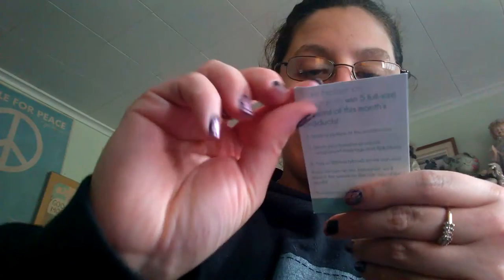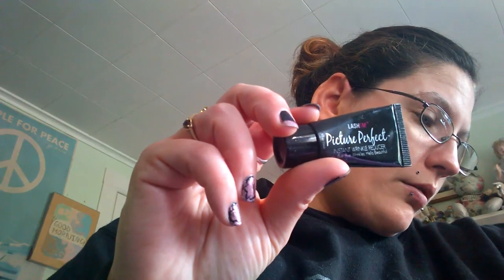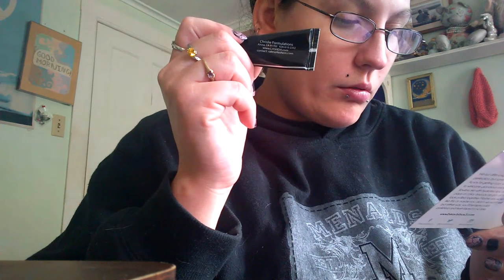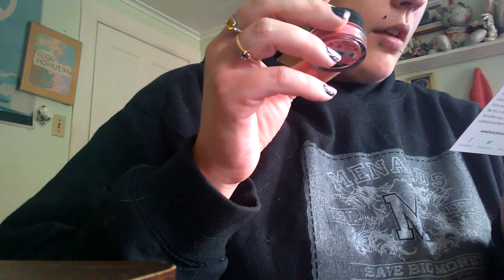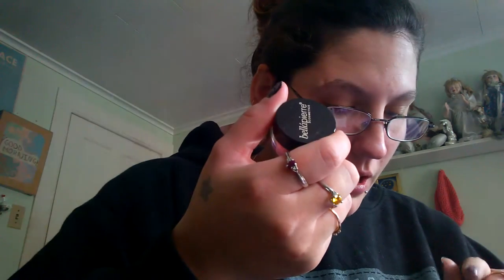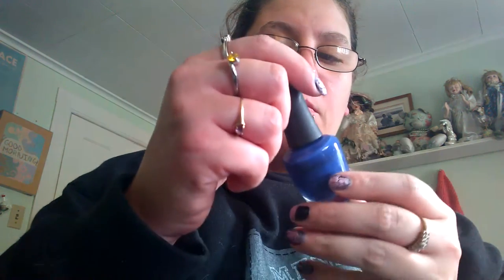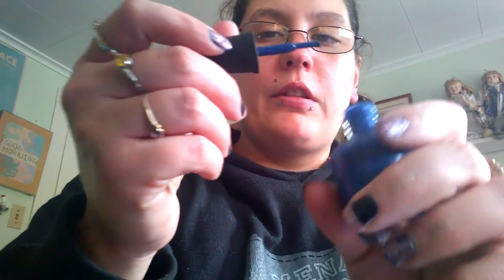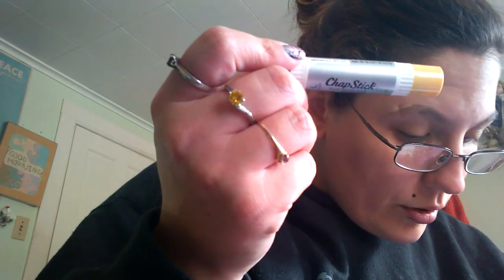unboxing & reviewing October's BeautyBox5 & rap artist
SIC ILL info below: his twitter is @SIC_ILL_VIDEOS
YouTube.com/mrsicill